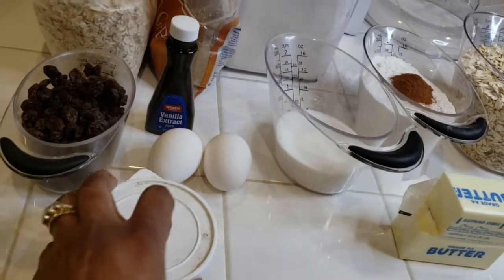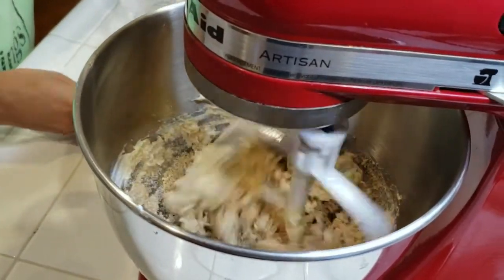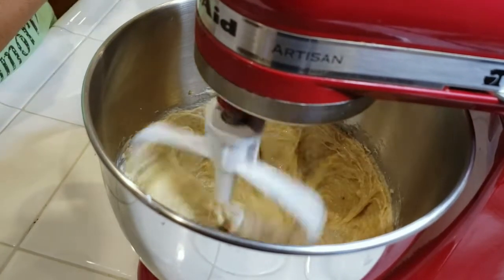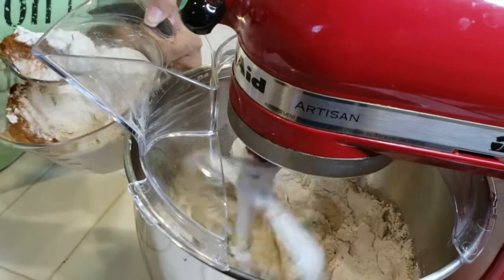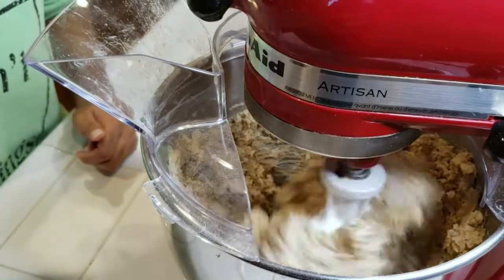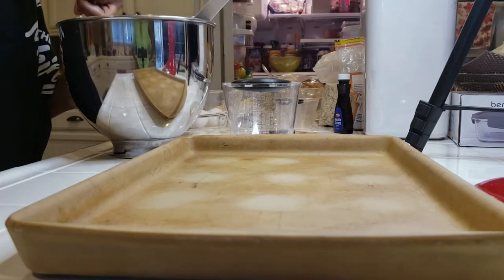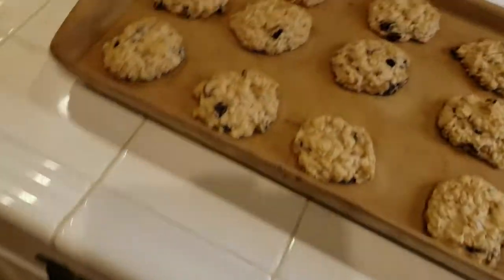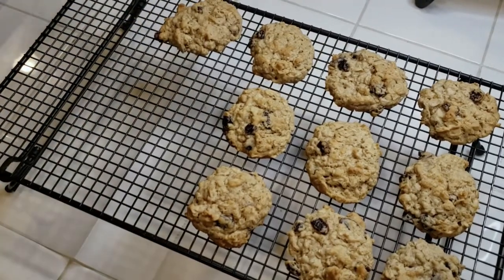How to Make Oatmeal Raisin Cookies From Scratch I Vlogmas 2020 I Pinch of Soul Cooking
My daughter and I are making Oatmeal Raisin Cookies from Scratch. We like Oatmeal Cookies but we love Oatmeal Raisin Cookies. It is just something about adding in those raisins.